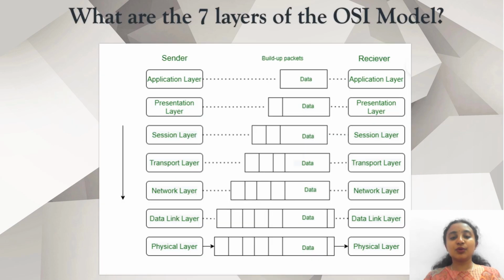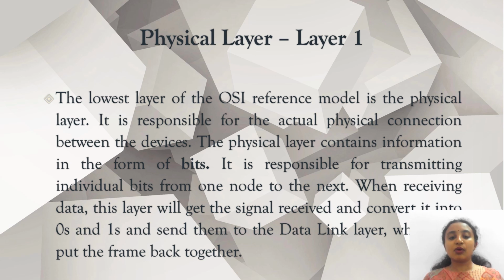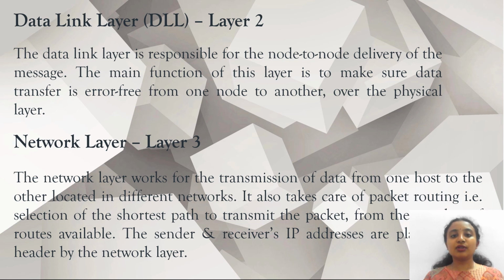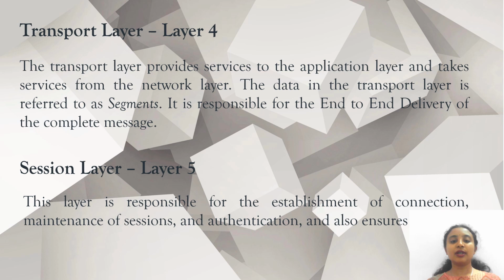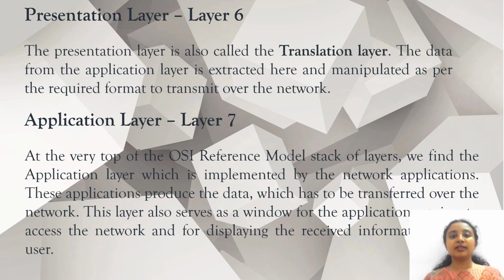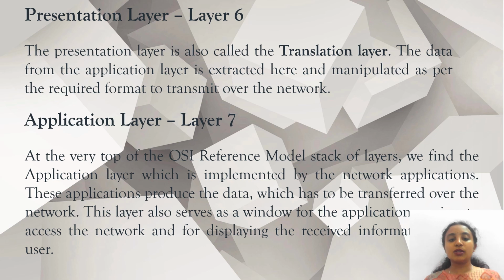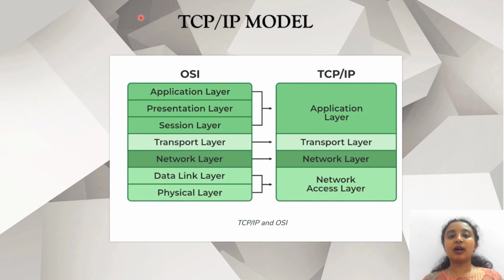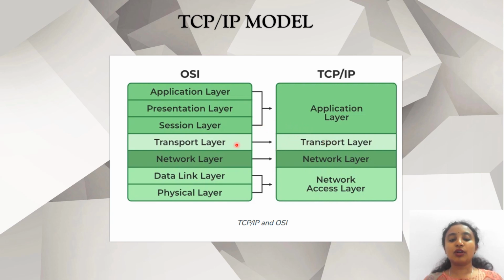OSI Model (COMPUTER NETWORKS)